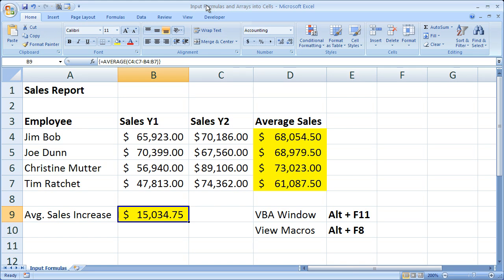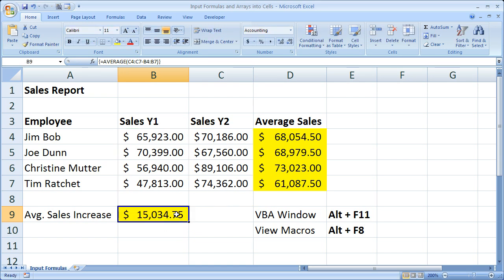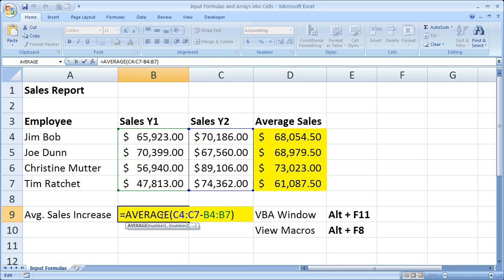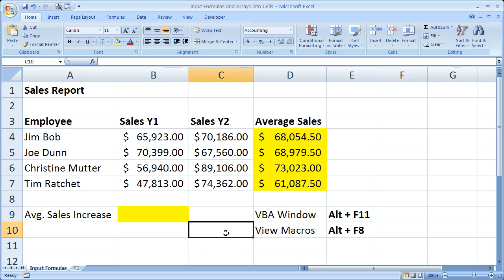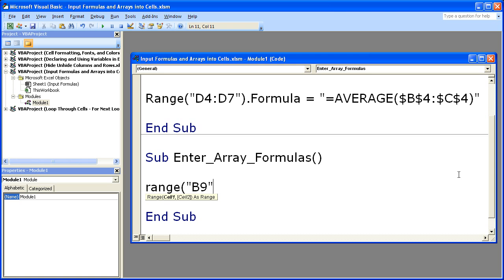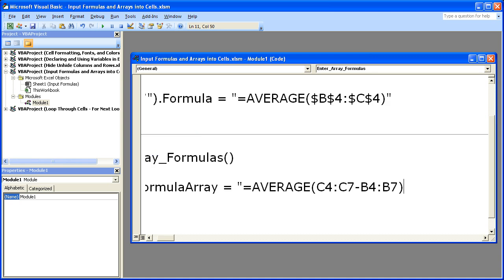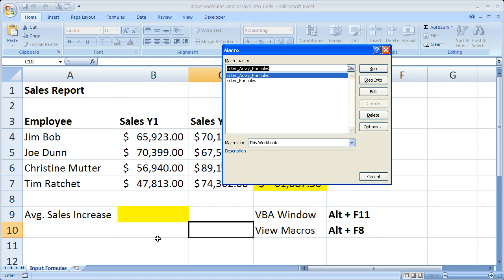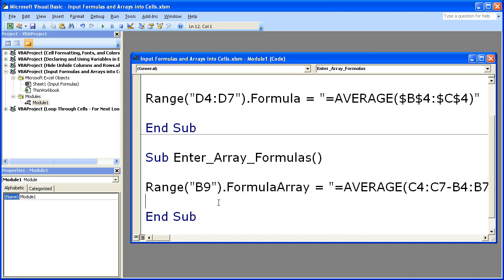Excel Macro VBA Tip 10 - Enter Array Formulas into Cells in Excel with a Macro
Learn to input array formulas into cells using a macro in Excel.  This is important because you cannot enter array formulas into cells with the normal formula or value functions.  You will learn how to enter the array formulas using a macro and this method allows you to avoid having to enter "ctrl + shift + enter" every time you input an array formula.